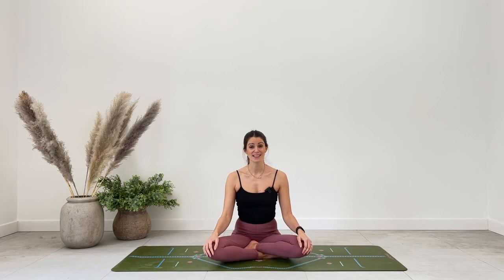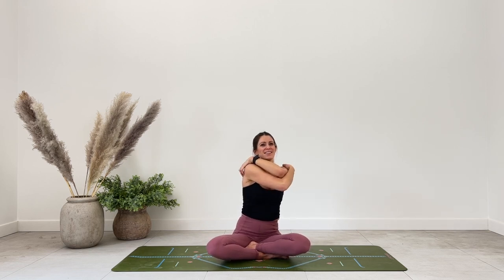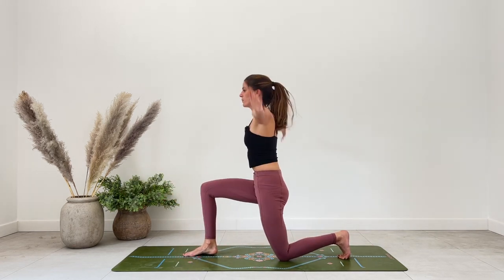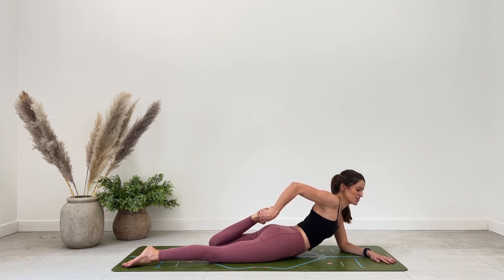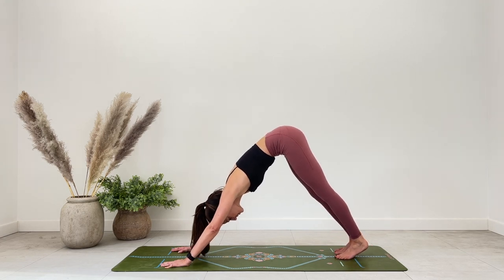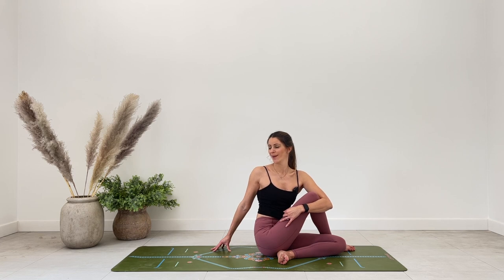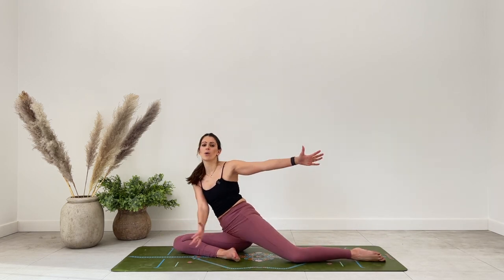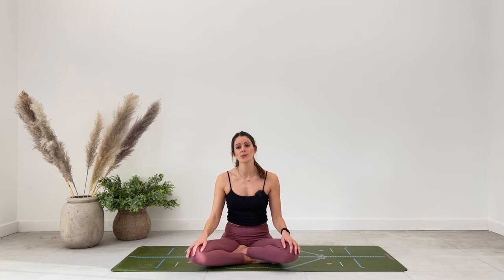Feel Good Flow • Yoga Happy • Hannah Barrett Yoga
As the New Year lands you can be sure that we will again be inundated with “New Year, New You” messages, fad diets, unsustainable exercise regimes, fake before and after photos, and more.

Let me tell you this. Yes, it’s a New Year but NO you do not need a New You. You do not need to change. You are amazing just as you are. What you need is to nourish, love and look after yourself. To feel strong and resilient and ready to face whatever 2023 has in store.

That’s why I have released The Yoga Habit 2023. 31 days of yoga with an intention of nourishment and support. A fun and fluid challenge that includes less than 30 minute classes to build on strength, flexibility, calm, meditation, mandala, yin and much much more.

I want 2023 to be the year you fall in love with yoga and yourself. The year you prioritise looking after yourself and build a lasting yoga habit. And best of all, I’m offering it FREE for the whole of January - join me on my app Yoga Happy

for over 300 yoga flows and meditations, 20+ challenges and a wonderful community, check out my app Yoga Happy

 Please modify as much as you need and remember yoga should never be painful.

Hannah Barrett Yoga Ltd recommends that you consult a healthcare professional before beginning any exercise program and do not commence any of the exercises seen here if your healthcare professional advises against it. When participating in any form of exercise, there is the possibility of physical injury. If you engage in this class, you agree that you do so at your own risk, are voluntarily participating in these activities and assume all risk of injury to yourself and subject to and governed by English Law and the exclusive jurisdiction of the Courts of England and Wales.